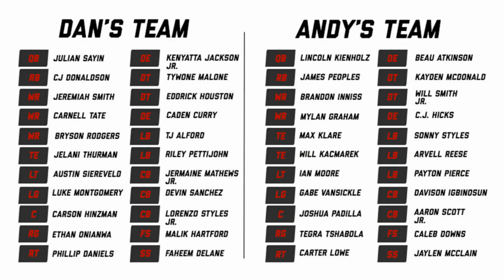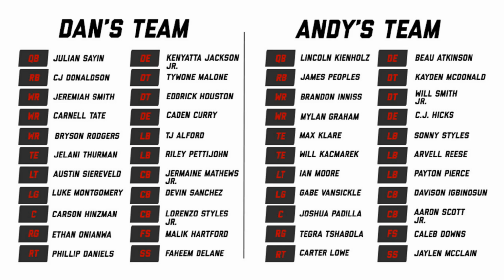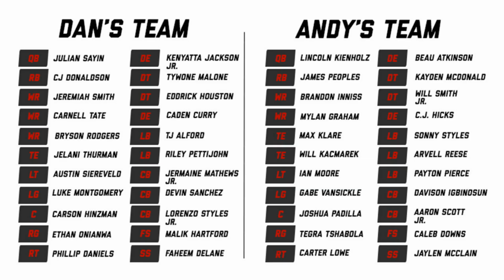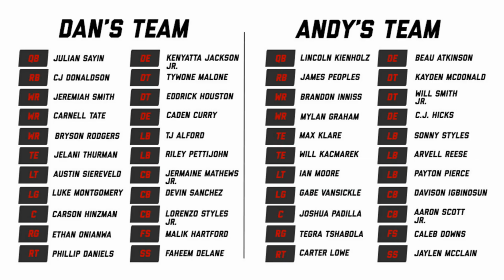2025 Ohio State Football Draft: Picking Head-to-Head Lineups for A Matchup of Buckeyes vs. Buckeyes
In our annual Ohio State football team draft, Eleven Warriors’ Dan Hope and Andy Anders went head-to-head to draft dueling lineups from OSU’s 2025 roster for a hypothetical game of Buckeyes vs. Buckeyes.

Each beat writer drafted 22 players – 11 on offense and 11 on defense – with the goal of building a lineup that would defeat the other writer’s team in a head-to-head game. Each player could only be drafted once. Each writer was required to draft one quarterback, five offensive linemen and five skill-position players (running backs, wide receivers or tight ends) on offense, and at least three defensive linemen, two linebackers and four defensive backs with two flexible positions on defense.

There was little suspense around who the first two picks would be, but things got interesting from there as Dan and Andy attempted to strategically outmaneuver each other to give their teams advantages at specific positions. Dan ultimately chose to go to mirror Ohio State’s base formations, drafting three wide receivers on offense and five defensive backs on defense, while Andy opted to go old-school by drafting two tight ends and three linebackers.

Dan won the coin toss for our snake draft and chose to take the No. 1 overall pick, after which Andy and Dan alternated selections two at a time until both teams had 22 players for a total of 44 selections.

Watch the video to hear us make our selections in real time. You can read our full explanations for every pick and vote for whose team should win

Head to Eleven Warriors to stay up to date on Ohio State football, basketball, recruiting, and other news:

Follow 11W on social media!